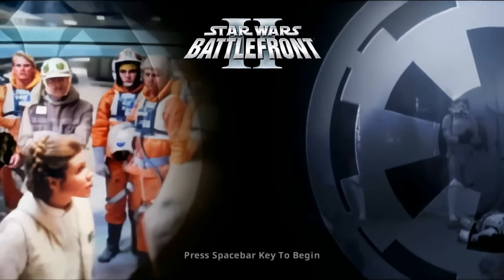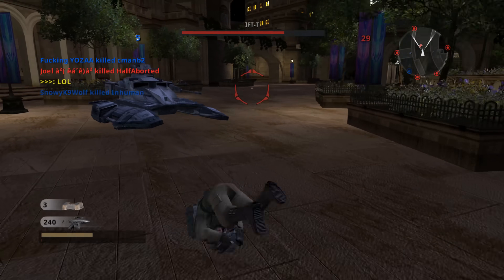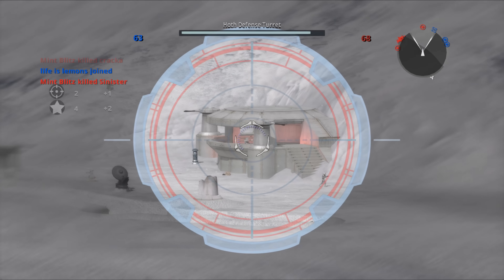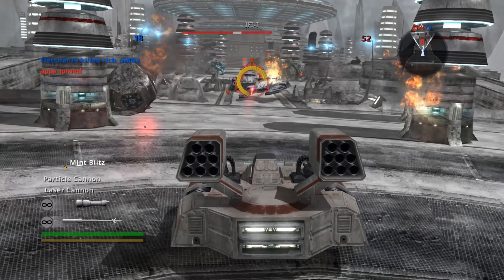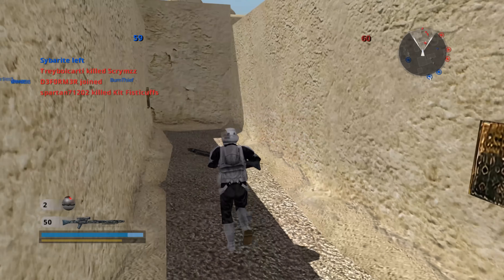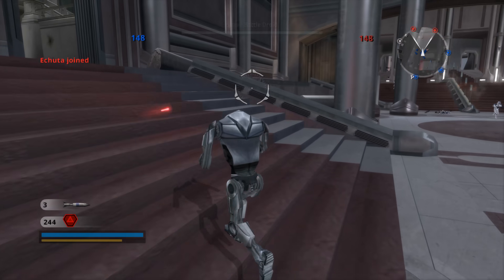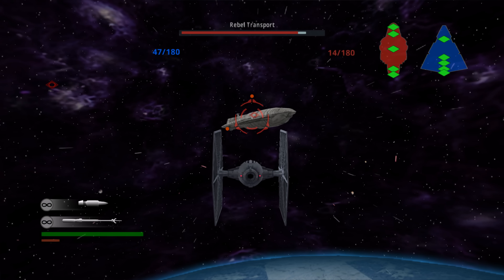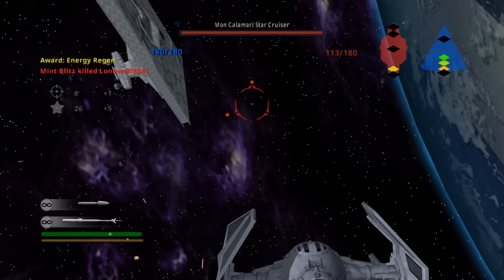HORRIBLE Star Wars Battlefront Collection - Worst Game Launch in History.